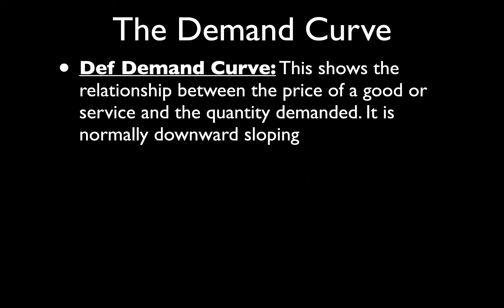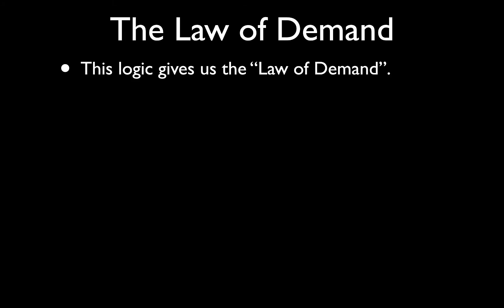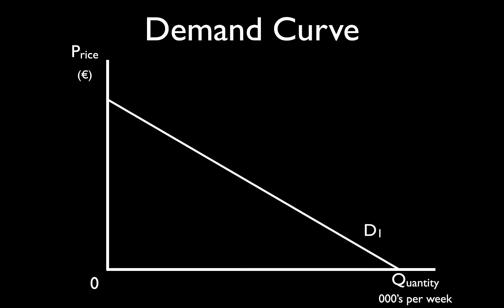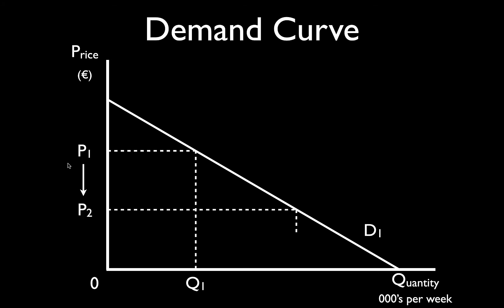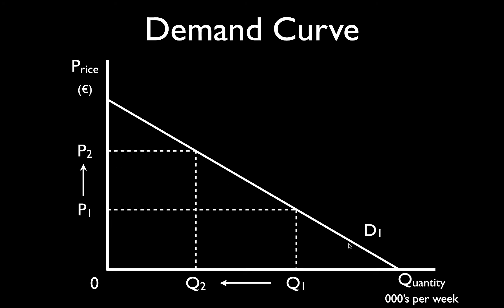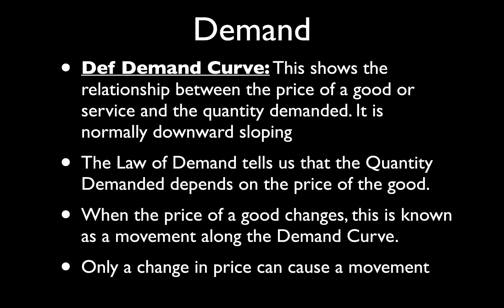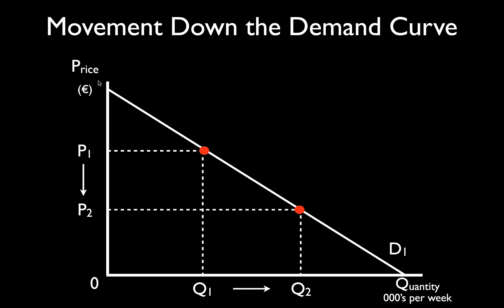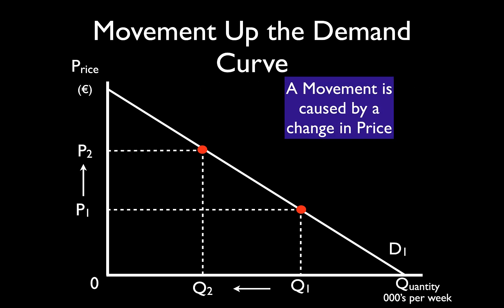Movement along the Demand Curve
In this video we define what a Movement is and Explain that a change in Price is the only factor that can cause a Movement. When there is a movement along the Demand Curve, this causes a change in Quantity Demanded which is different to a change in Demand.